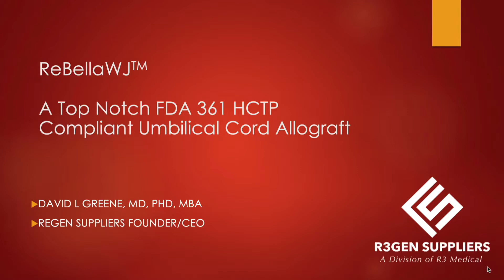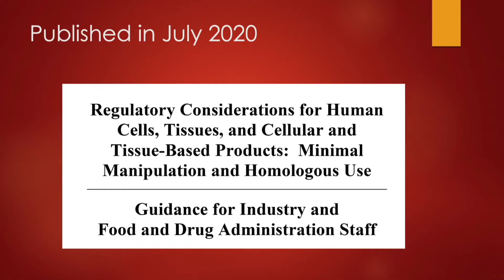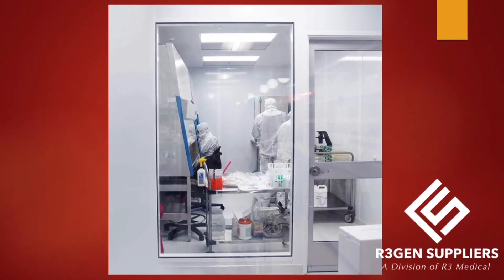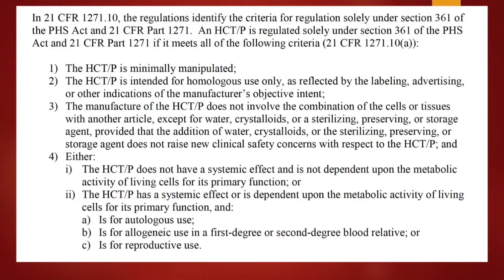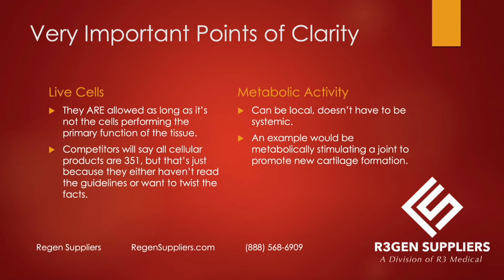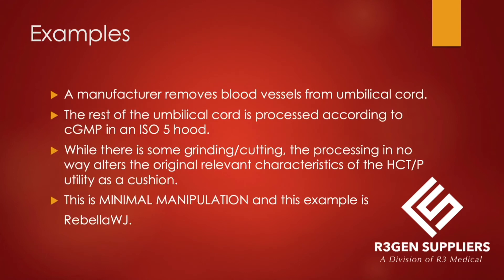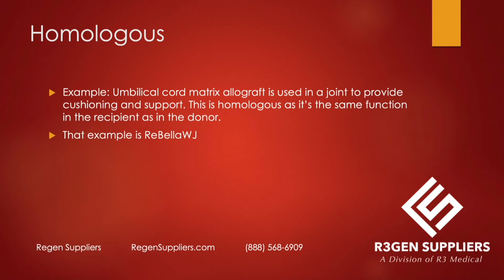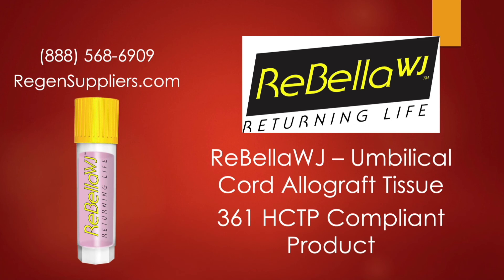ReBellaWJ is a 361 Compliant Umbilical Cord Tissue Product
ReBellaWJ is made from umbilical cord tissue, specifically Whartons Jelly. It is an FDA 361 HCTP Compliant product. In this video, Dr. Greene explains the FDA regulations and what constitutes a 351 vs 361.

The explanation comes directly from the FDA regulatory handbook on HCTPs. So many competitors in the industry spout inaccurate facts and twist what the FDA actually has written.